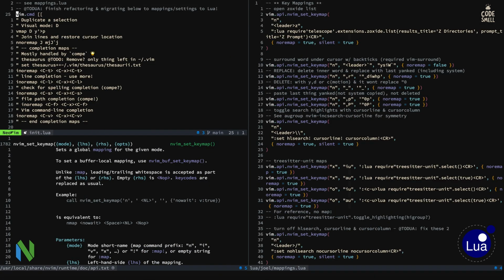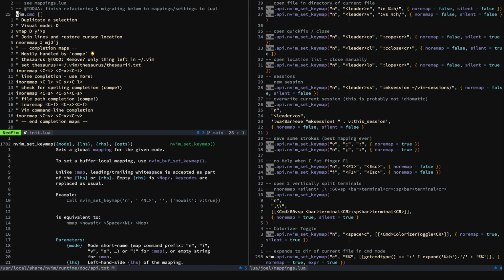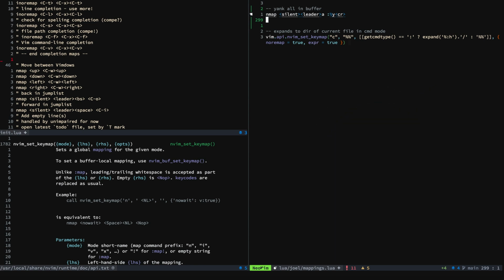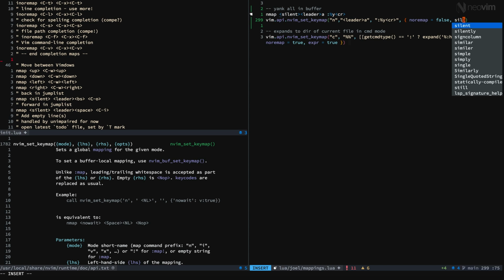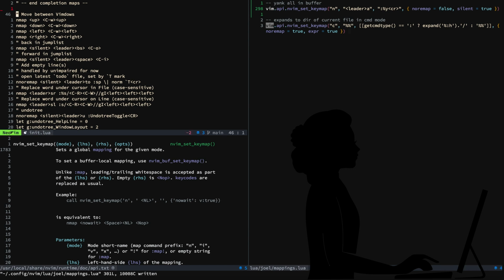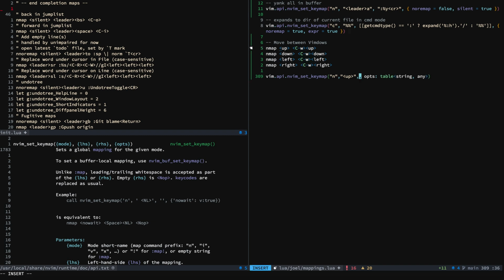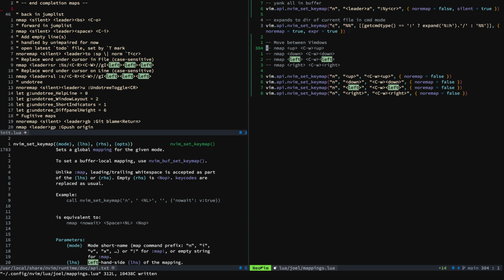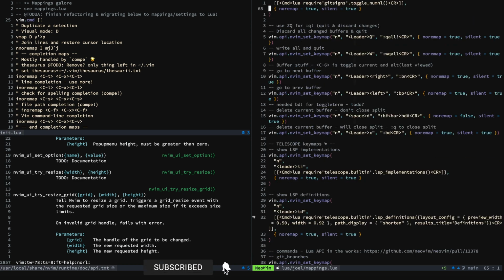Neovim Lua Key Mapping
In this video, we port some VimL (VimScript) key mappings to Lua. This is for current or aspiring Intermediate level Neovim developers and users.

Bonus: I demo a life-changing key map and share it along with another fantastic mapping.

Brave Rewards Tips are much appreciated! If you are using Brave Browser, check out the right side of your address bar. Thanks!